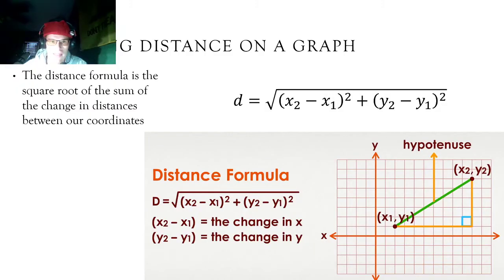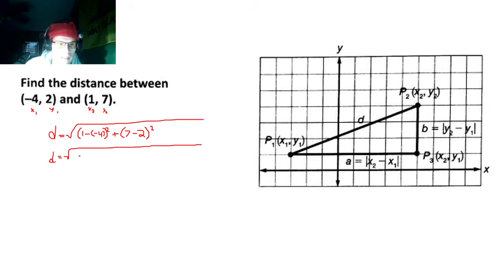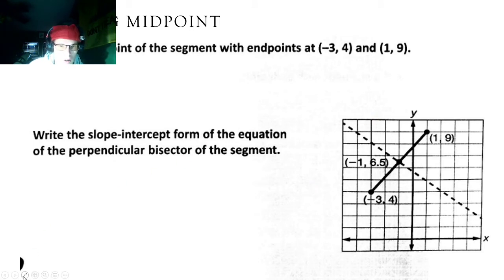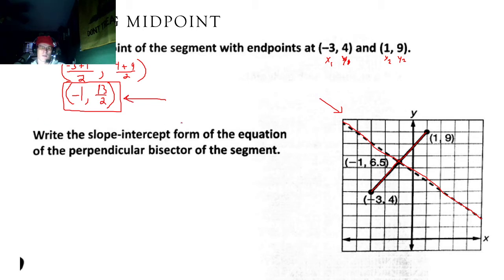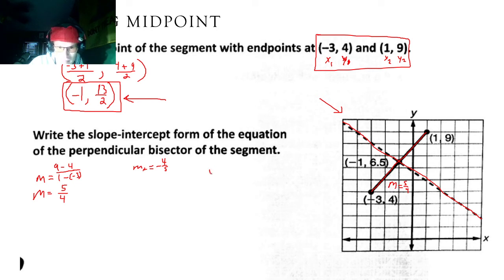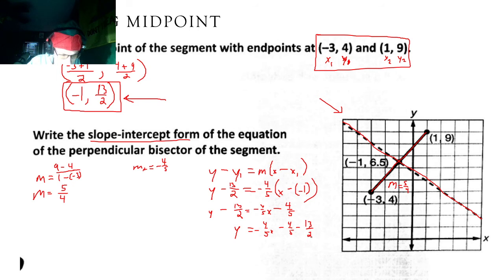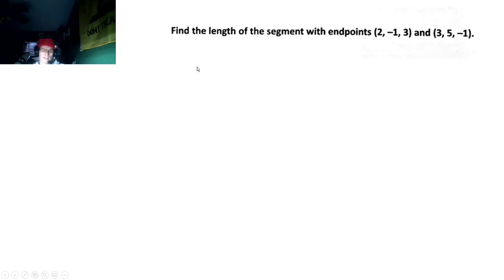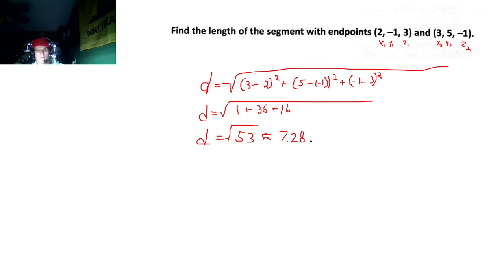Distances and Midpoints in Coordinate Planes and Space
For use with Bob Jones University Algebra II Curriculum.